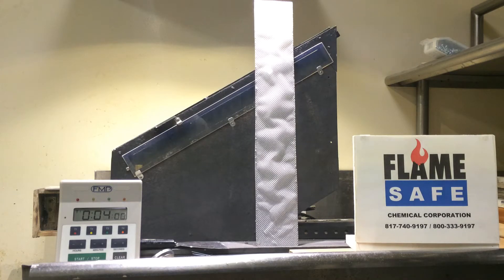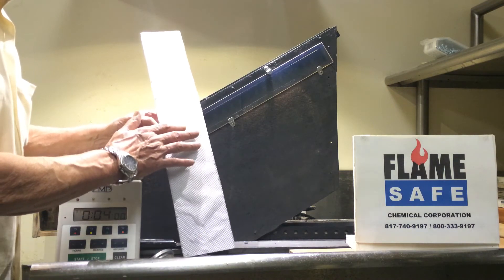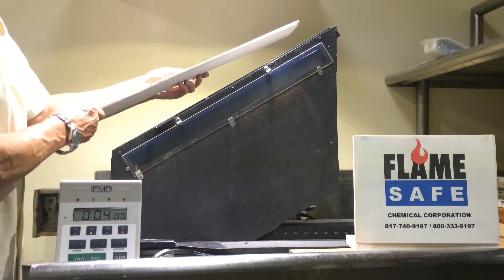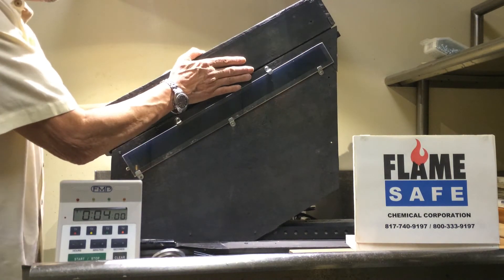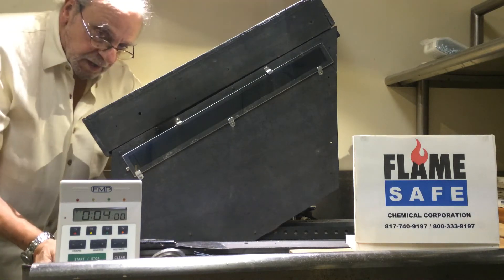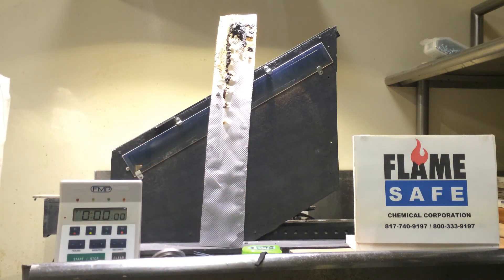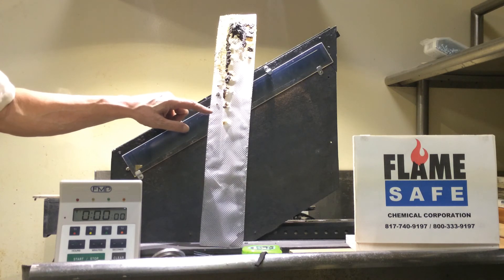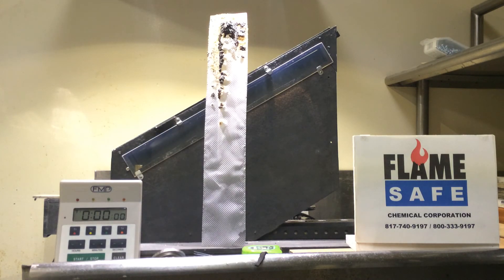Fire Retardant for Plastic, Fiberglass 1-800-333-9197 Fire Poly FPCC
Fire Poly FPCC is a clear fire retardant for plastic, plastic panels, polystyrene, foam insulation, plastic pipe, fiberglass, foam insulation, artificial plastic plants, polypropylene, PVC, fiberglass pipe, artificial Christmas trees and more manufactured by Flame Safe.   Fire Poly FPCC is a clear high intumescent fire retardant coating for interior and exterior applications and can be overcoated with paint.   Fire Poly FPCC forms a thick layer of char that protects the substrate when exposed to flame.  Flame Safe Fire Poly FPCC complies with ASTM E84/ASTM D3806, NFPA 701, and ASTM IMO F117-95. Fire Poly is an excellent fireproofing spray for plastic, plastic substrates, fiberglass substrates and plastic composites.